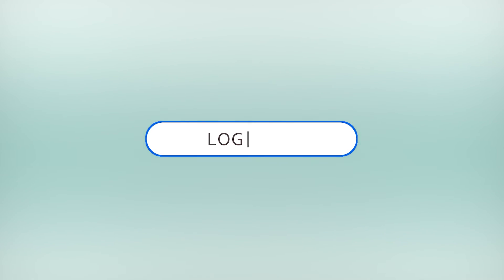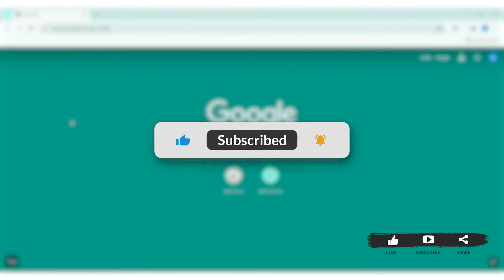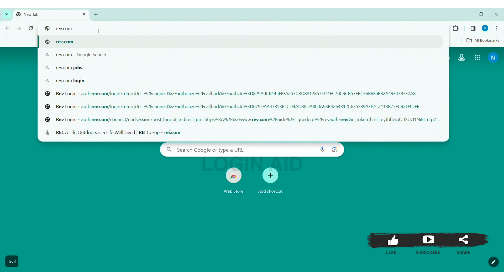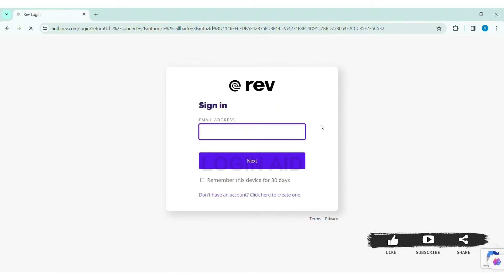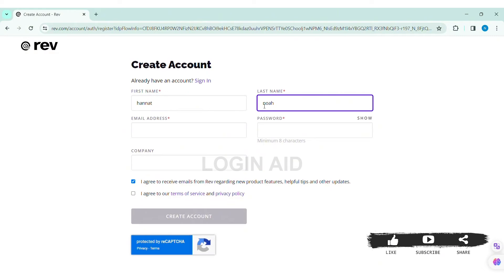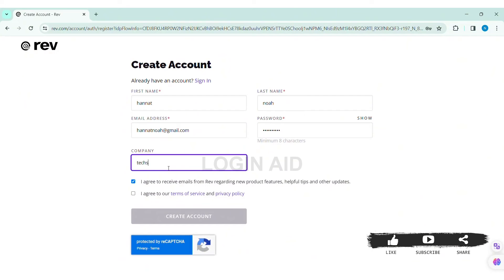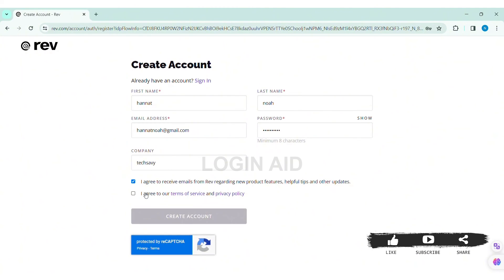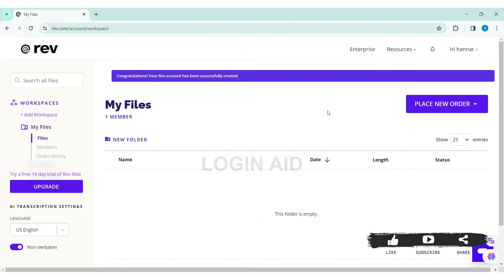Rev Account Registration, Sign Up Guide 2024 | Create Rev Account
A video guide for the process to create Rev account.